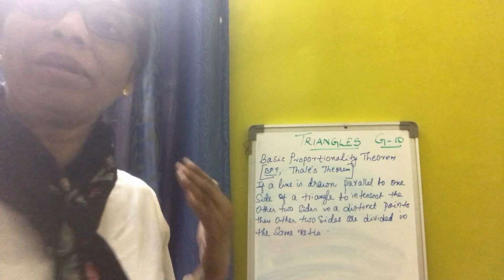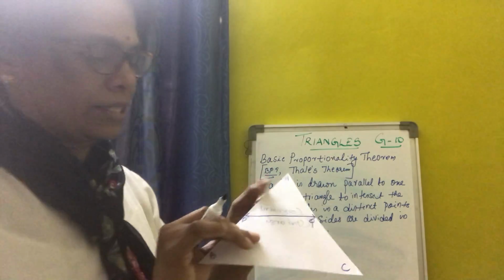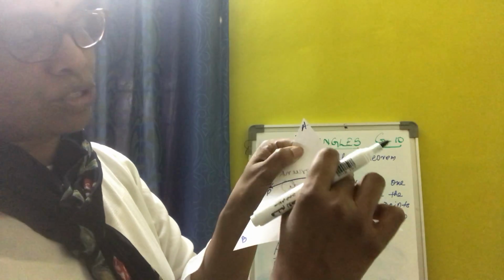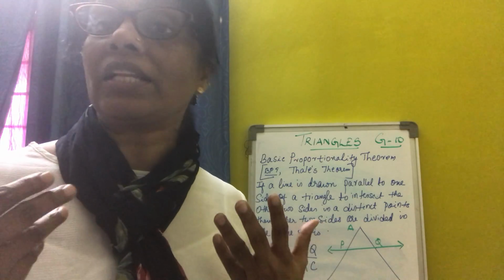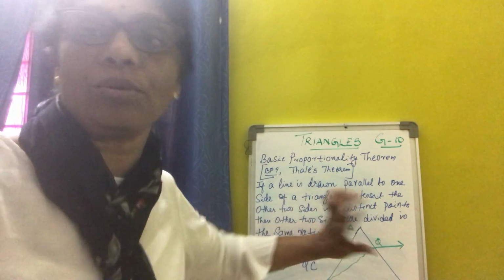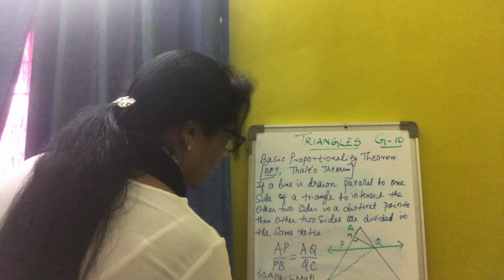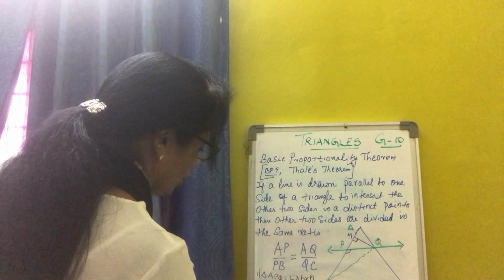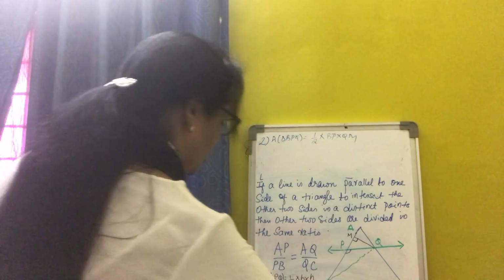BPT part B